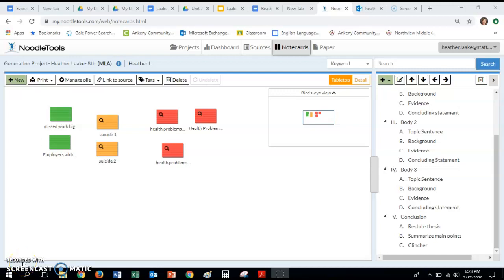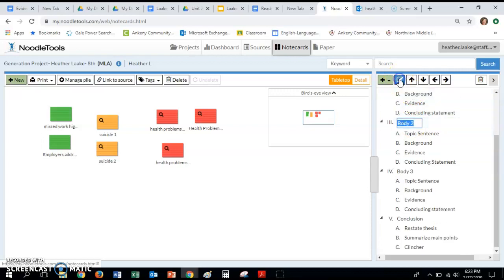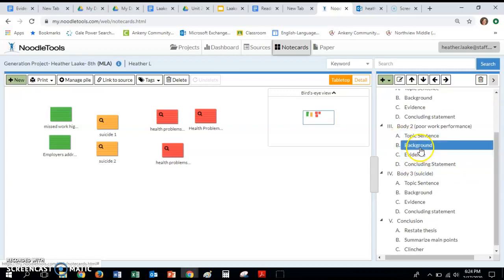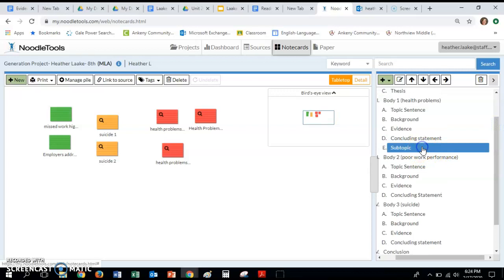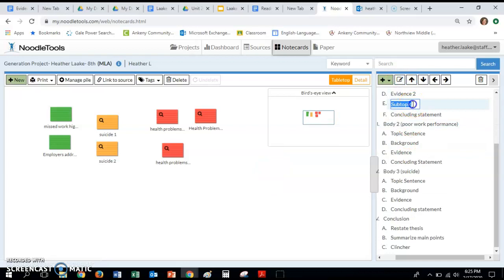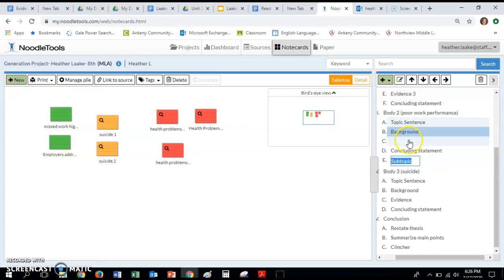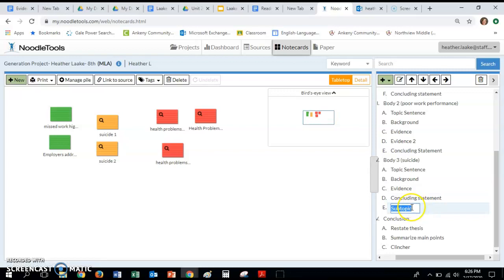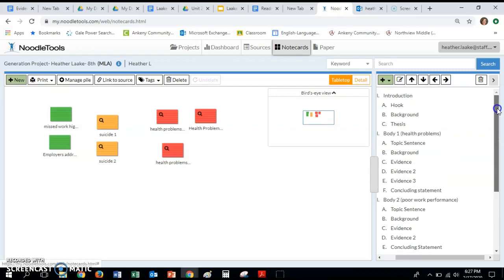Add reason + additional pieces of evidece to each body parag